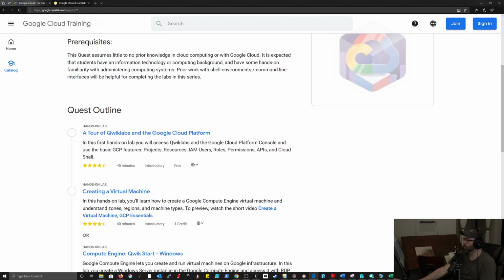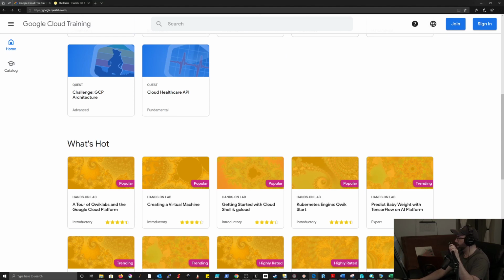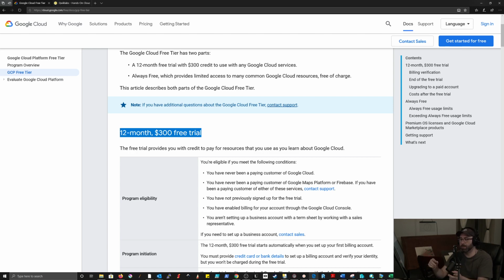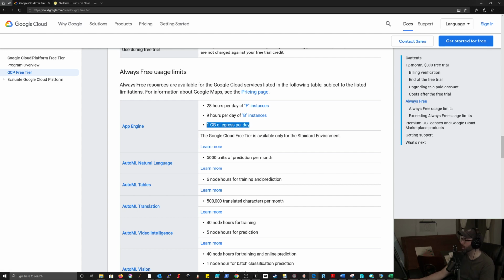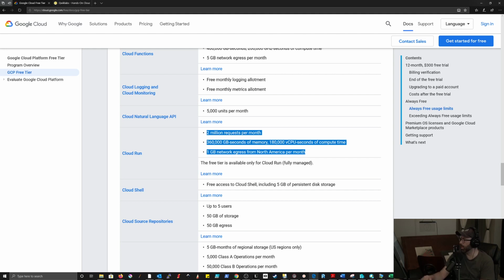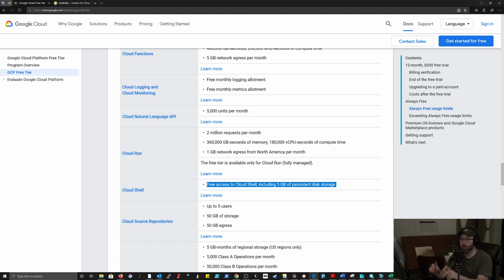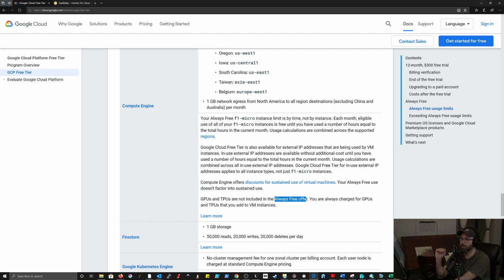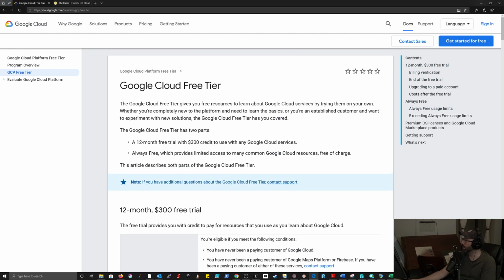Free Resources from Google Cloud (vlog) | IT and DevOps Career Secrets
Since everyone is stuck at home, it's not a bad idea to take advantage of the extra time, and use it to explore google quicklabs and use the always free tier services & $300 credit - use it to setup your own server and come up with projects you can put on your resume.